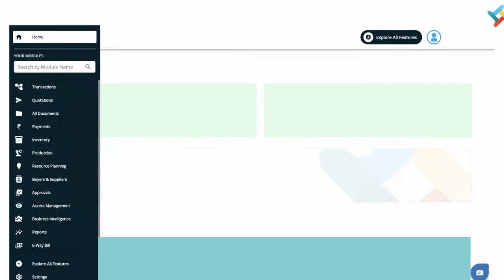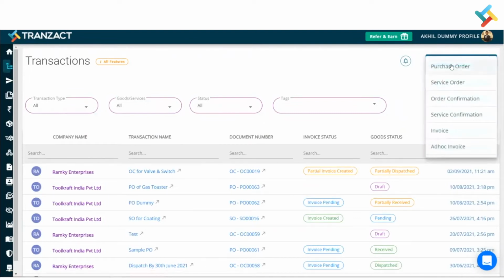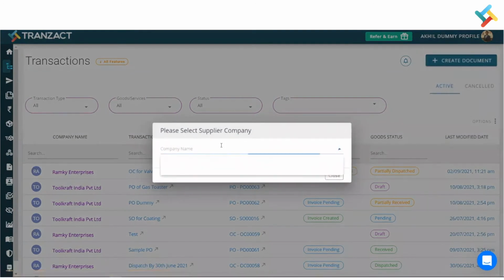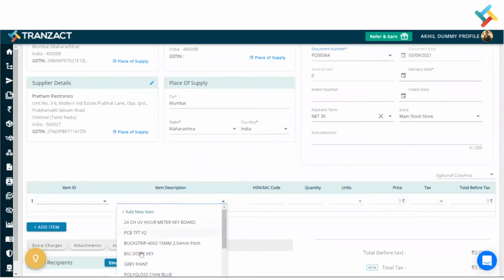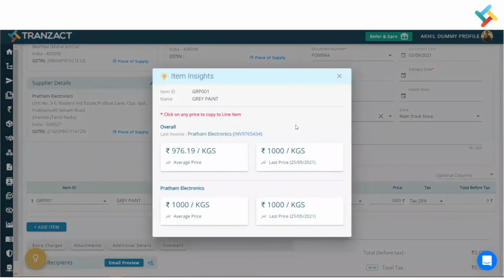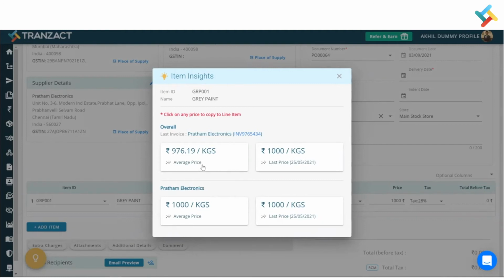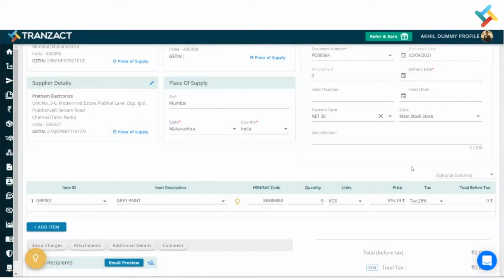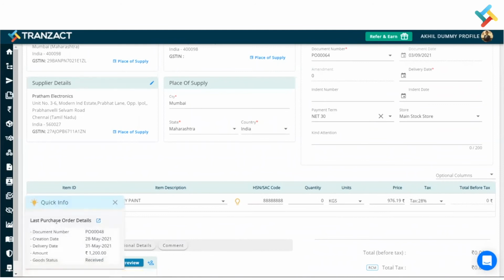How to check Last Price Insight in Document on TranZact?